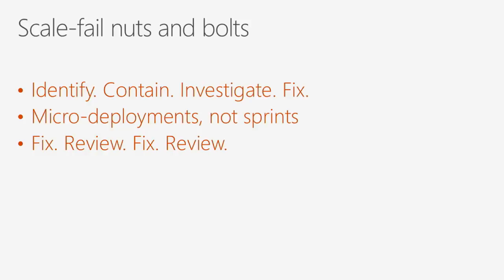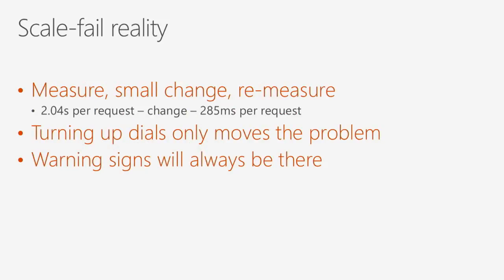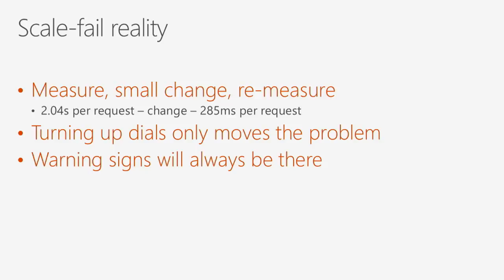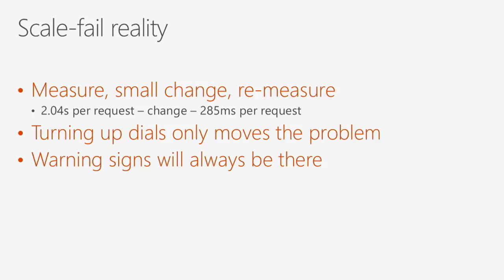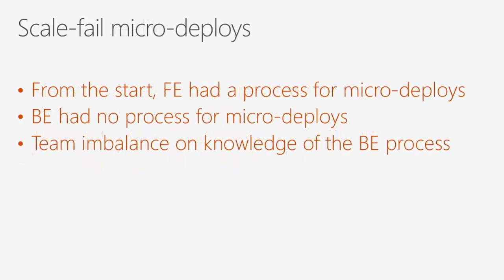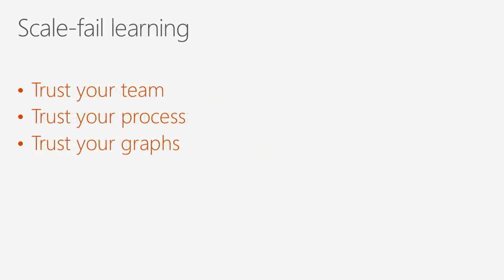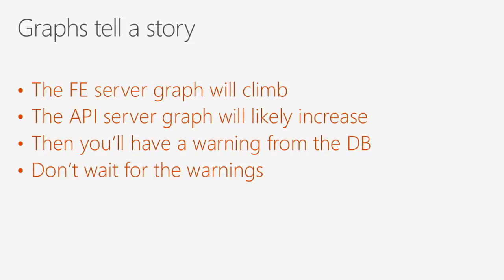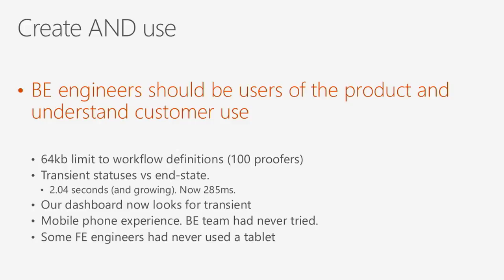New Zealand 2016 How to survive your first scale fail week